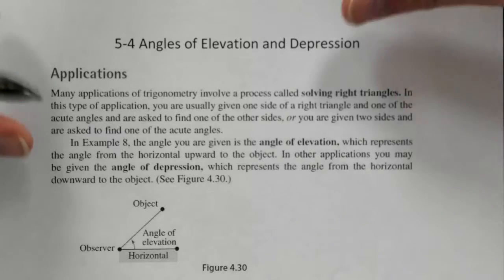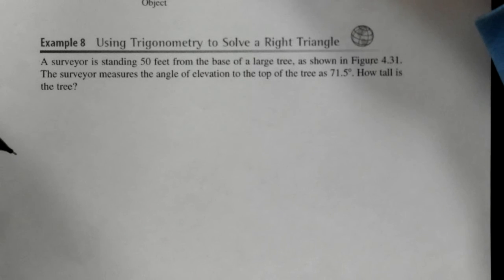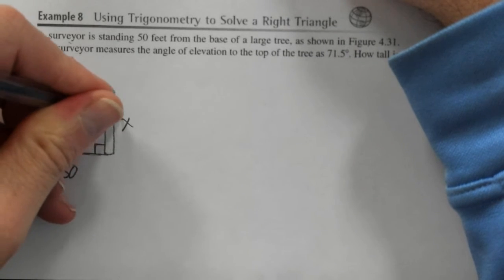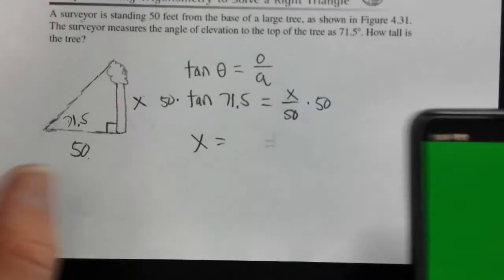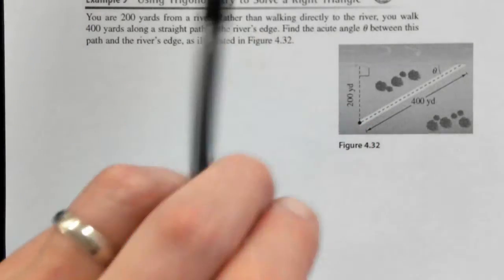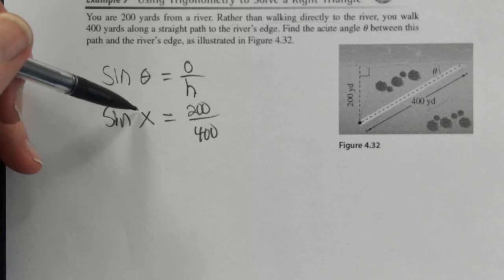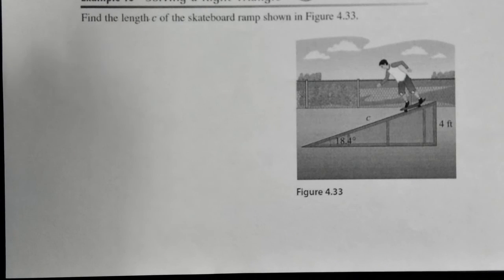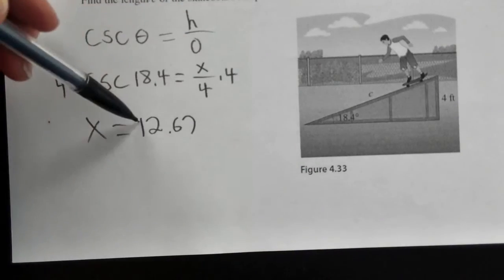Lesson 5-4 Precal